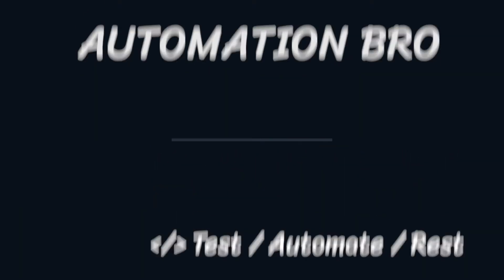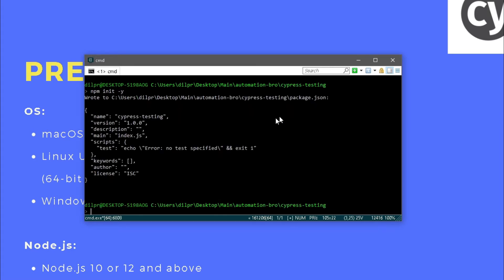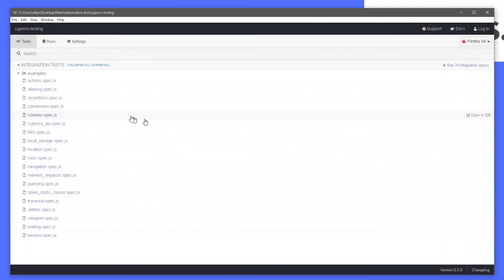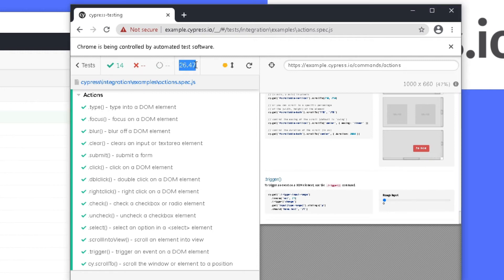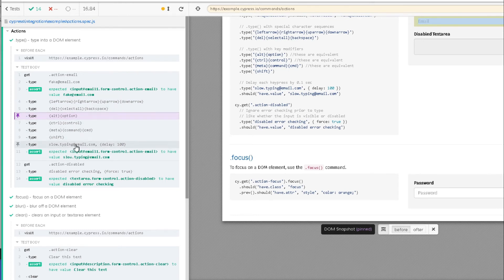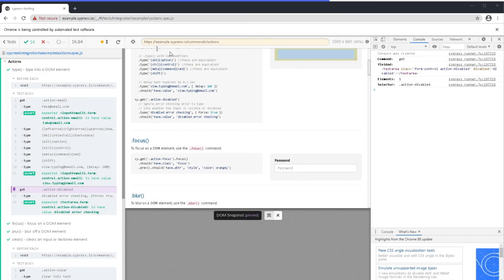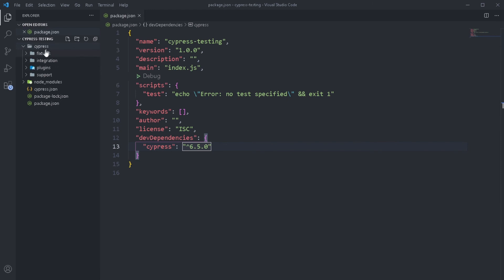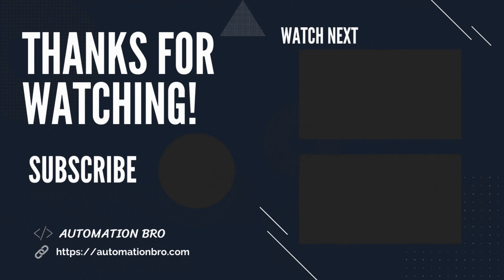Cypress Installation & Setup | Cypress Testing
In this Cypress testing video, we will be doing the setup and installation on the local machine to get Cypress up and running. We will also cover the following -
- Run pre-built Cypress tests
- Cypress Test Runner and its functionalities
- Cypress folder structure

Chapters:
0:00 - Cypress Installation & Setup
0:39 - Pre-requisites
1:25 - Install Cypress
2:51 - Open Cypress Desktop App
4:43 - Run tests in Cypress Test Runner
6:24- Cypress Time Travel
8:49 - Cypress Logs
9:38 - Cypress Test Runner Review
10:02 - Cypress Folder Structure
12:14 - Add npm test script

12:45 - Wrap-up

Automation Bro